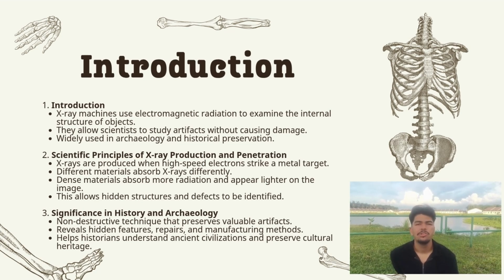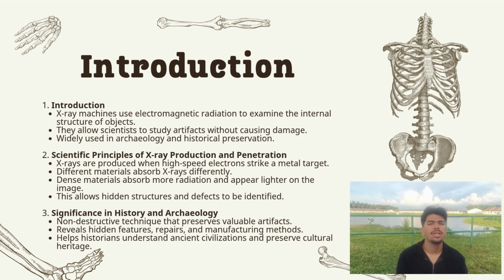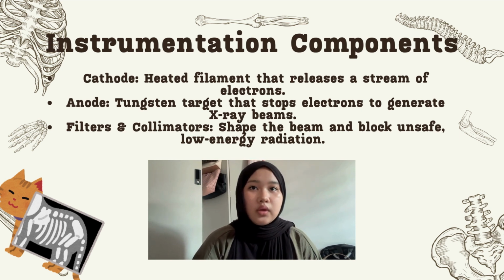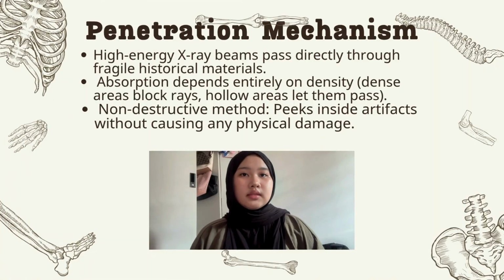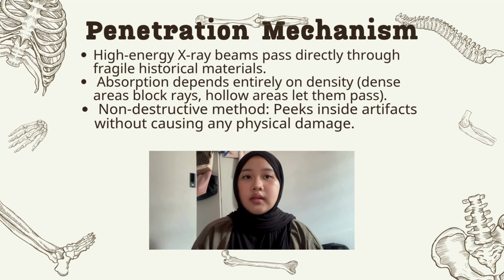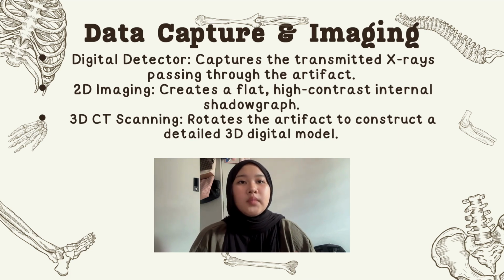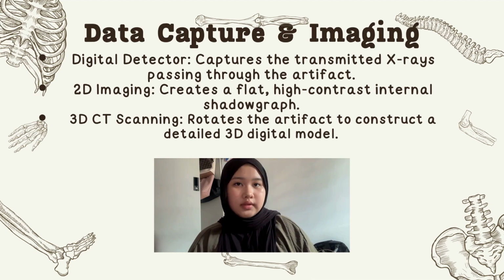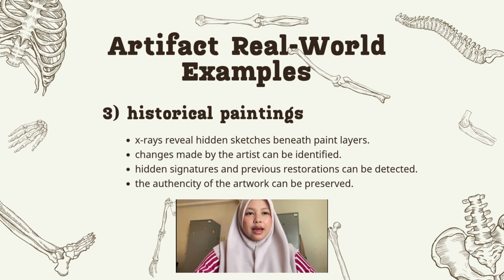X-RAY IN ARTIFACT ANALYSIS - PHY380